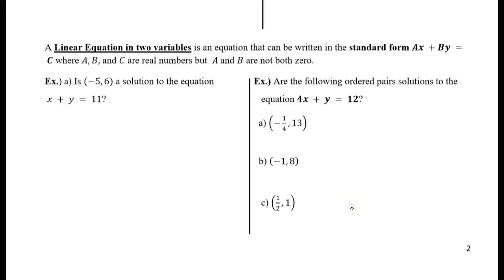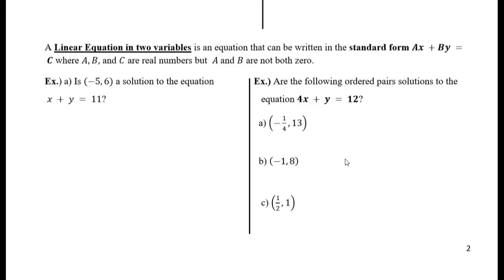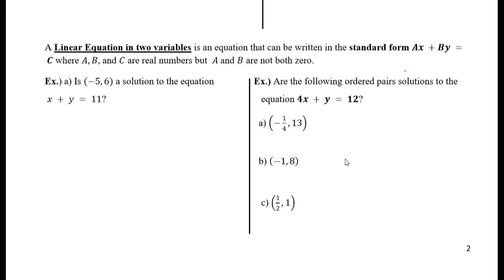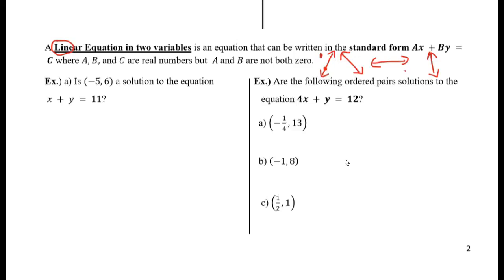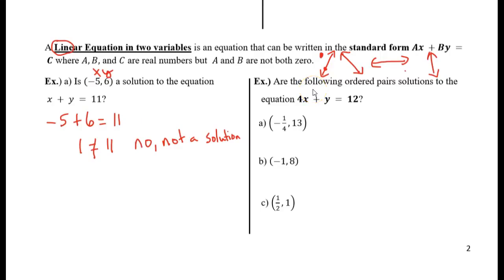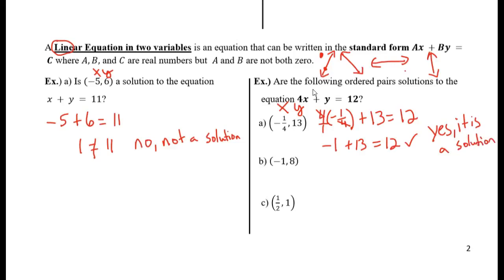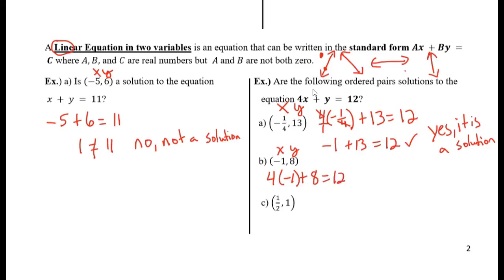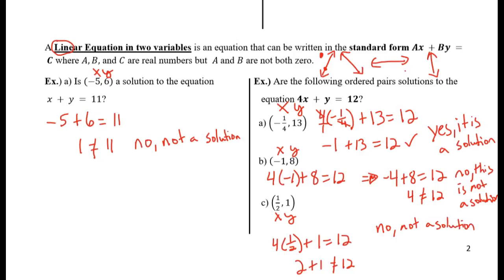Determine if an ordered pair a solution to a linear equation